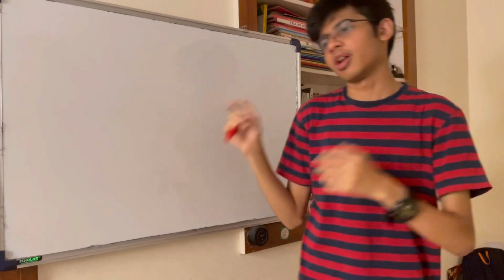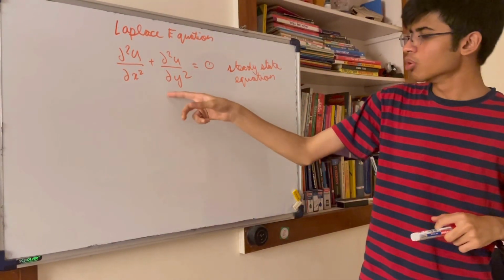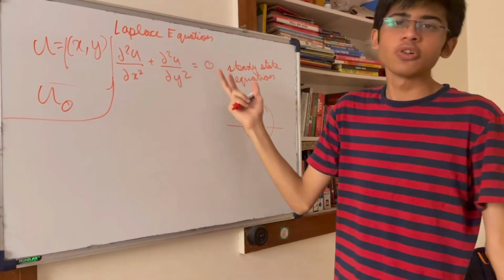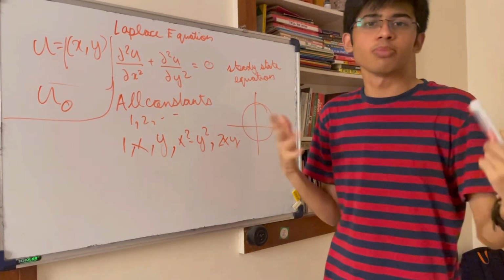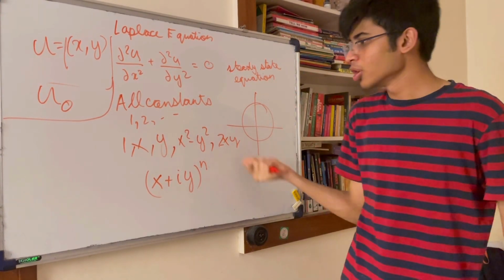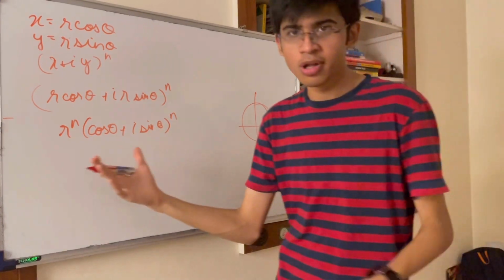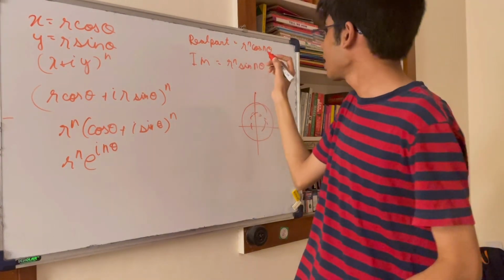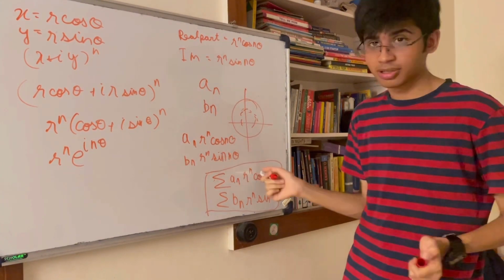Laplace Equation and the basis of Fourier Series